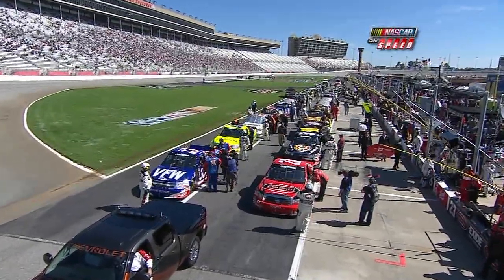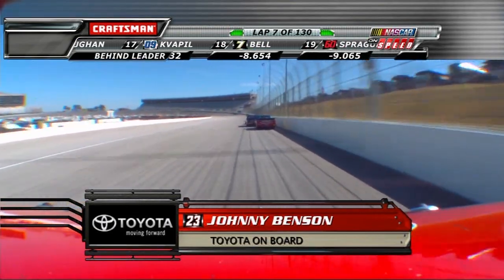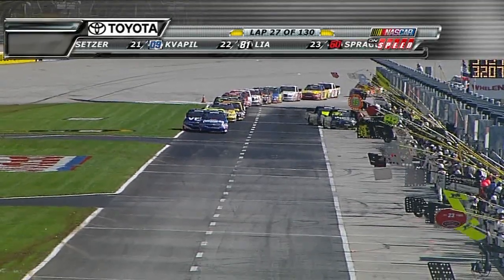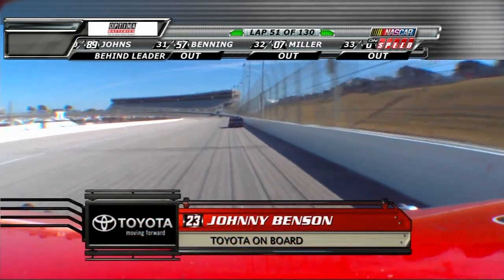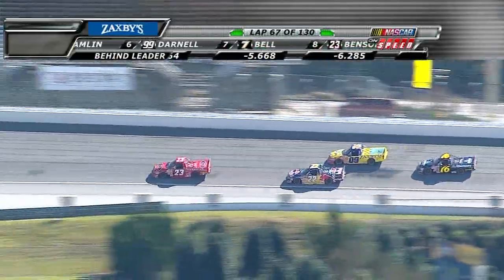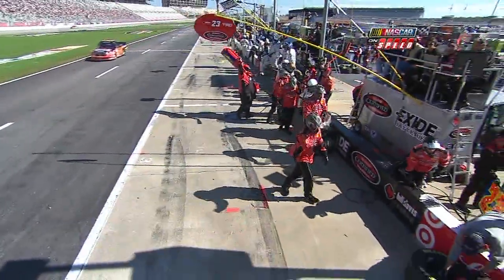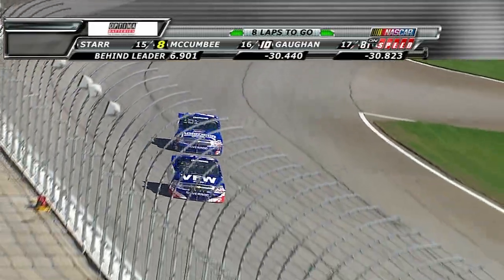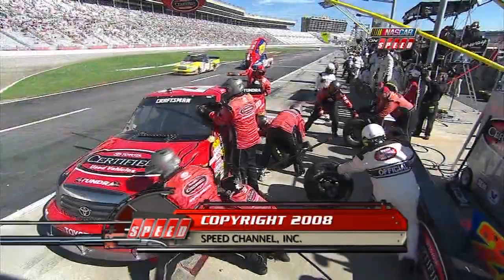2008 NASCAR Craftsman Truck Series E-Z-Go 200 @ Atlanta | Full Race | 720p60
🏁 2008 E-Z-Go 200
NASCAR Craftsman Truck Series | Round 22 of 25
Saturday, October 25, 2008 at Atlanta Motor Speedway, Hampton, GA